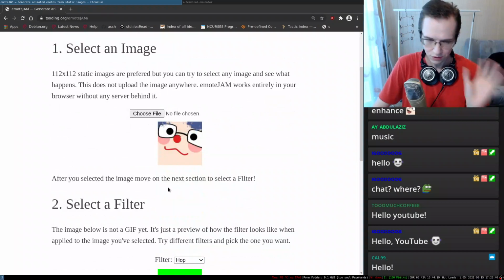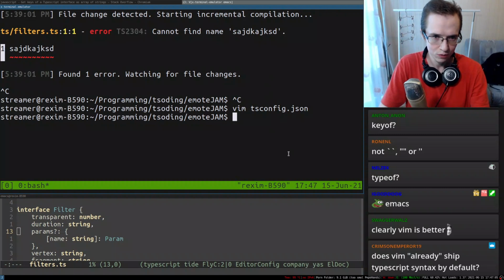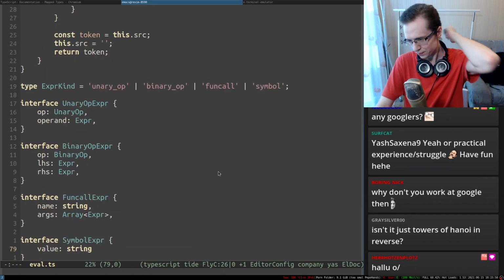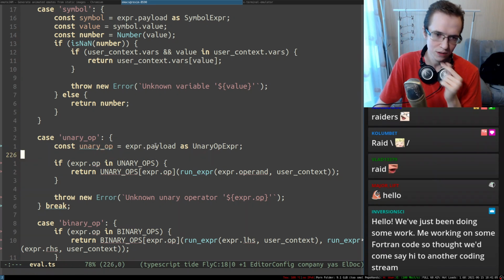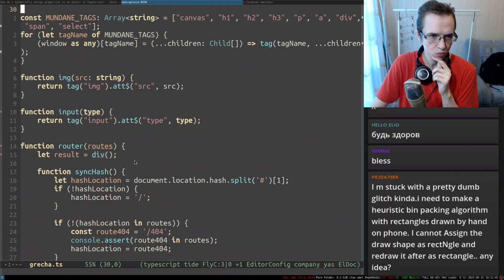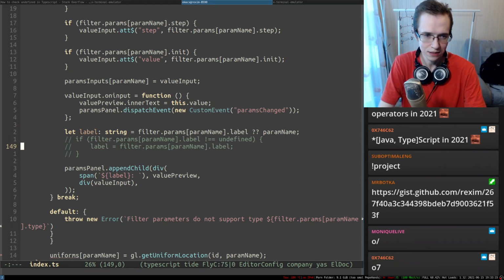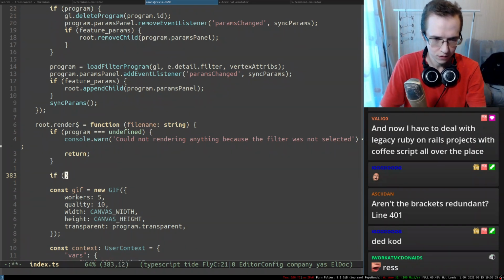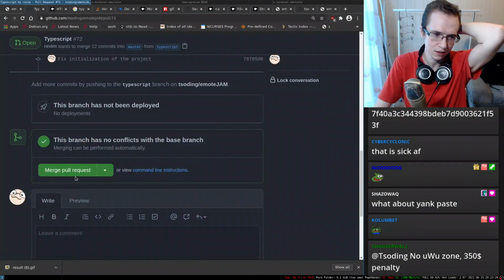Switching to TypeScript